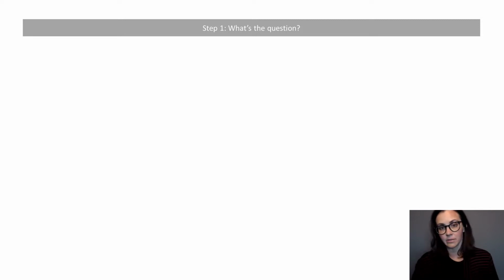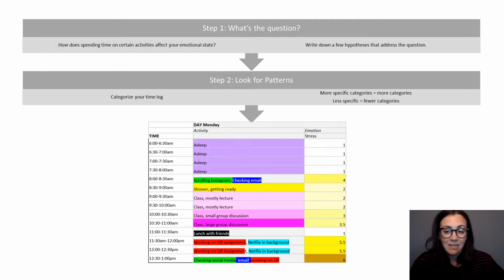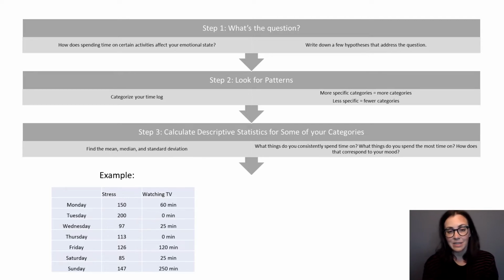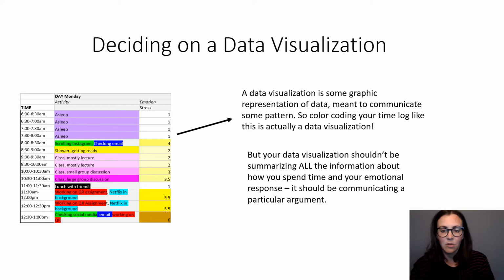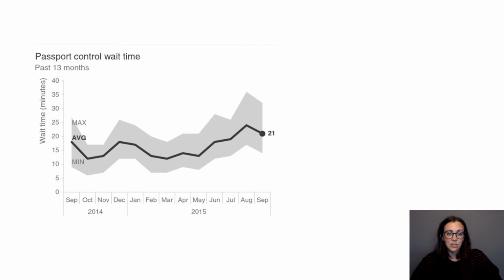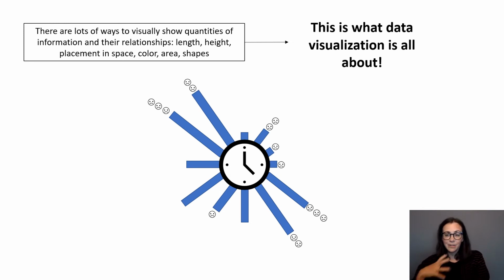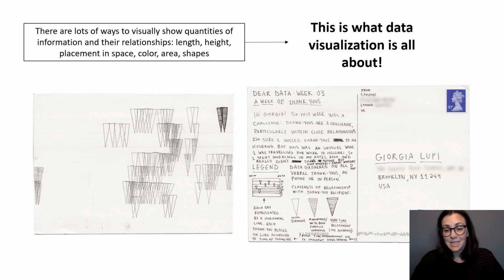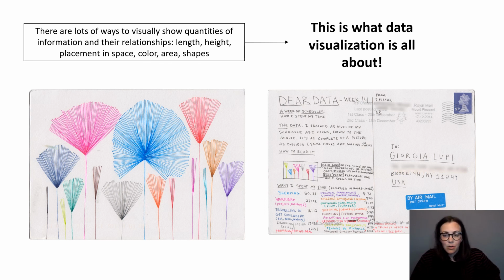Day 4: Telling a Story with Data (Data Viz Tips)